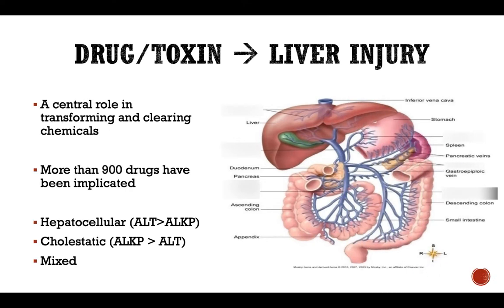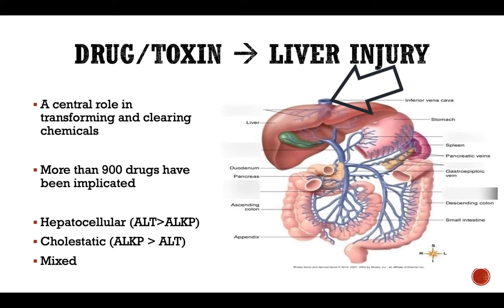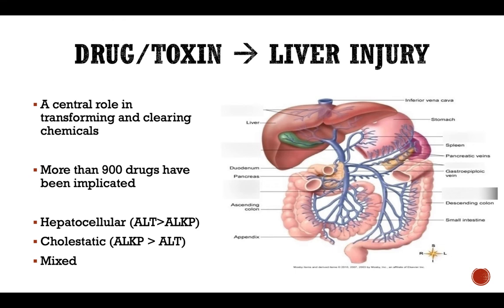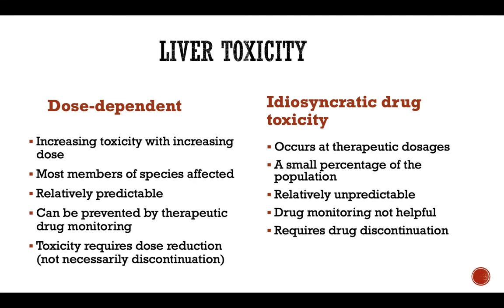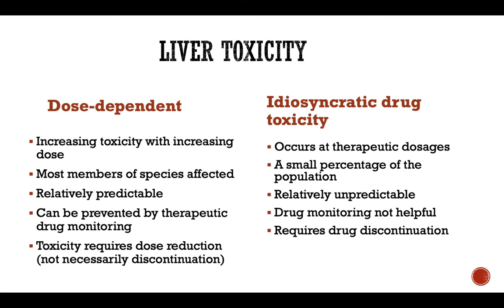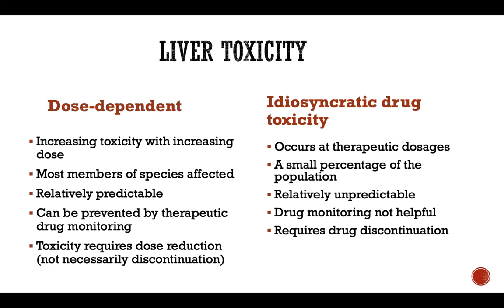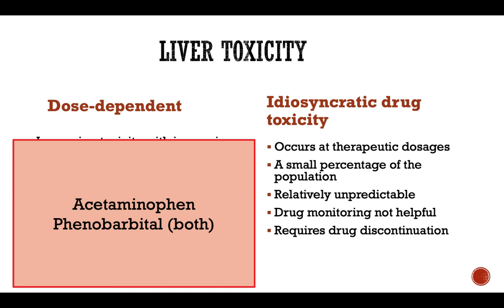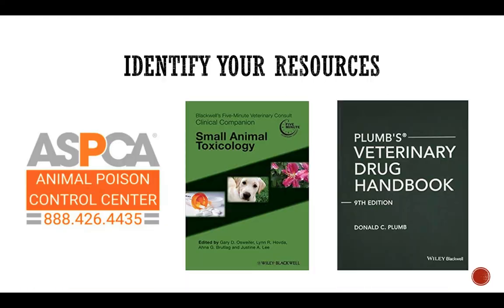Liver toxicity in dogs and cats explained (veterinary medicine)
Welcome to the VetEmCrit Academy, where we dive deep into veterinary emergency and critical care, providing valuable insights for veterinary professionals.

In this lesson, Dr. Igor Yankin discusses the liver’s central role in drug metabolism, toxin clearance, and how these functions can make it highly vulnerable to toxicities and adverse drug reactions. Key topics include:

Liver Function and Blood Flow: An overview of the liver’s role in detoxifying substances ingested by patients, as blood from the intestinal tract passes through the liver before re-entering systemic circulation.

-Patterns of Liver Enzyme Elevation:
  - Hepatocellular Pattern – Where ALT is elevated much higher than ALP, signaling hepatic cell damage.
  - Cholestatic Pattern – With ALP elevations more prominent than ALT, indicating issues with bile flow.
  - Mixed Pattern – A combination of both elevated ALT and ALP.

Types of Liver Toxicity:

  - Dose-Dependent Toxicity: Learn about drugs that exhibit predictable toxic effects based on dosage, such as phenobarbital. Monitoring drug levels helps prevent toxicity by maintaining appropriate therapeutic ranges.
  - Idiosyncratic Drug Reactions: Explore the unpredictable and rare reactions that occur at therapeutic doses, including examples like TMS, carprofen (especially in Labradors), and acetaminophen.
- Treatment and Prevention: When to discontinue drugs and how therapeutic drug monitoring helps prevent dose-dependent toxicities, along with the importance of having access to reliable resources for toxin and drug information.

This video is a comprehensive guide for veterinary professionals looking to better understand liver injury patterns and how to approach drug toxicity in emergency and critical care settings.

FREE workshop on 10 essentials steps of acid-base analysis and DOWNLOAD the acid-base analysis worksheet [PDF]